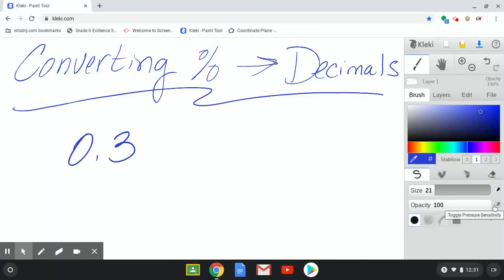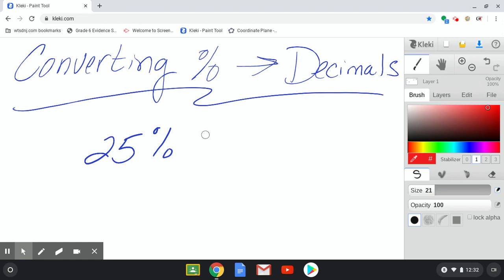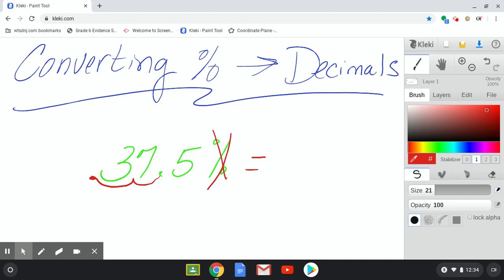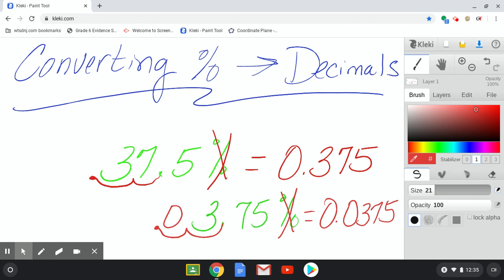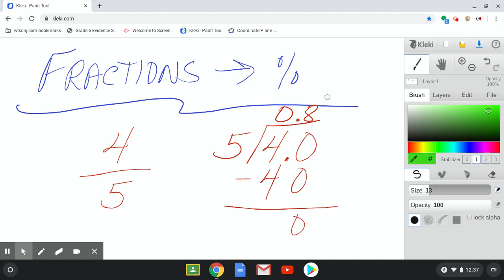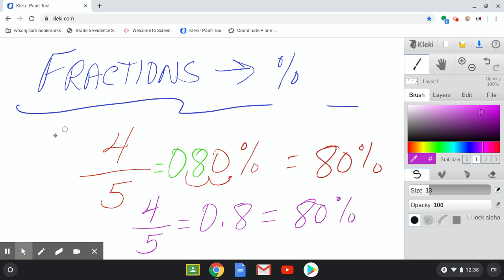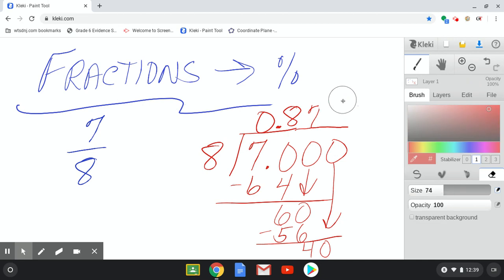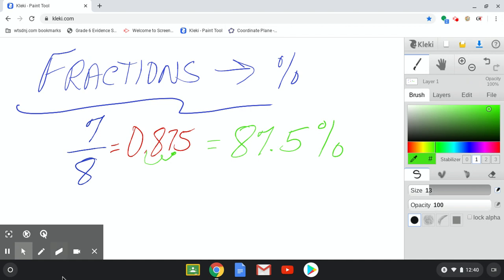Converting % to Decimals & Fractions to Percents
Converting % to Decimals & Fractions to %